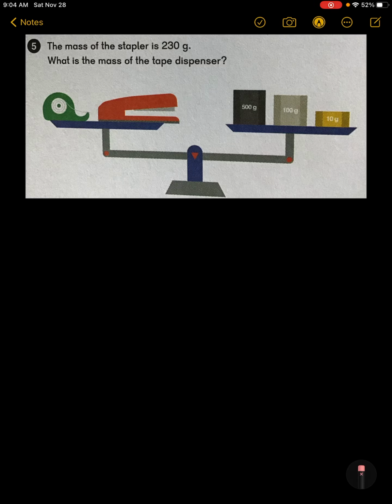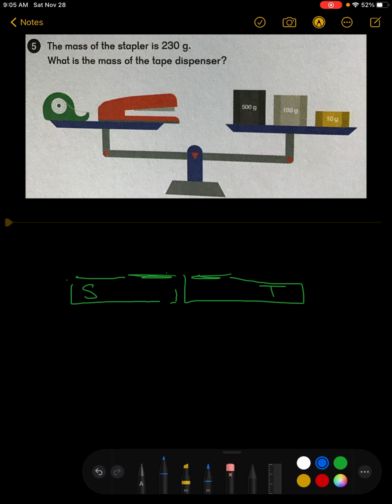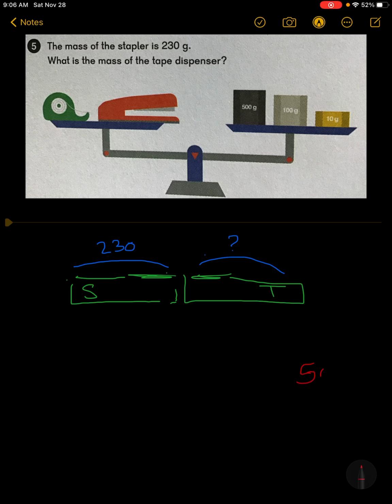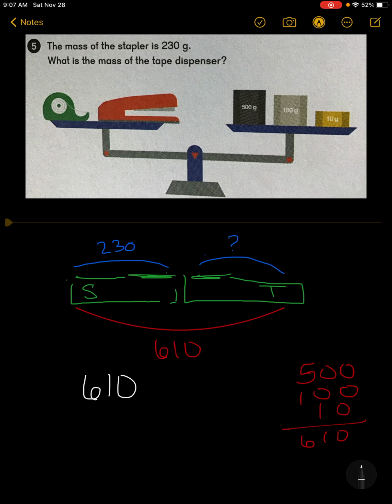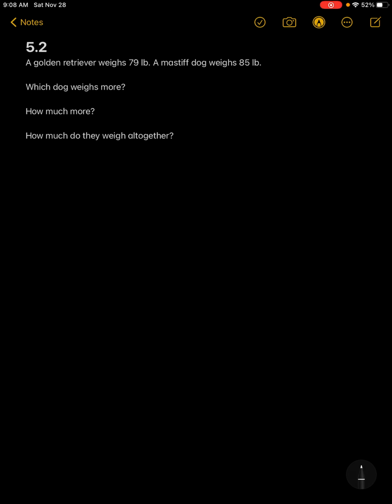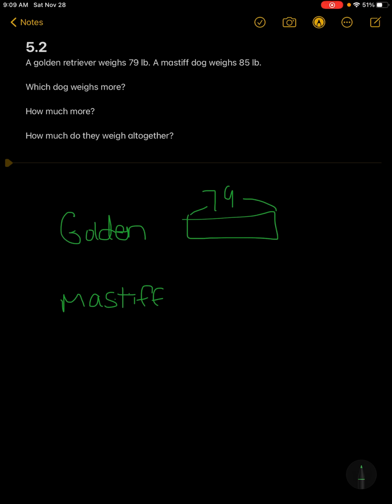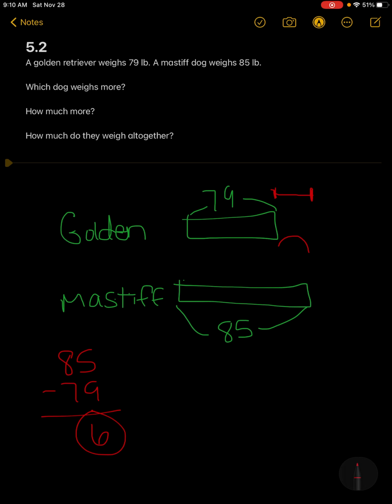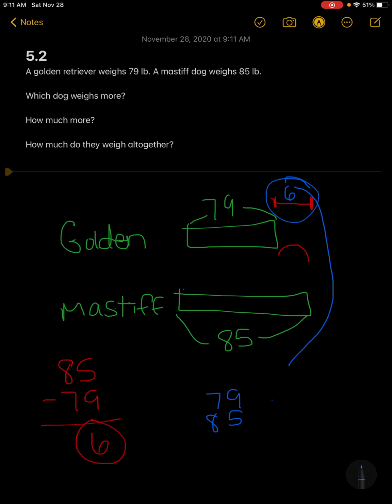2nd 5.1 weight bar model problems